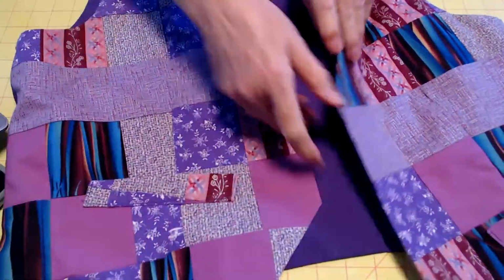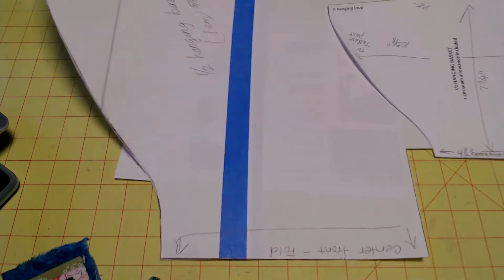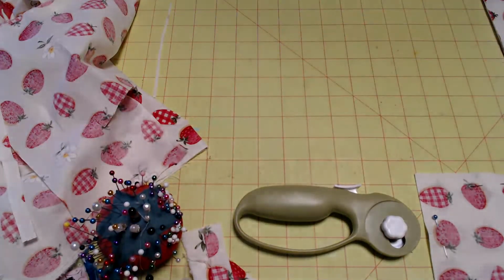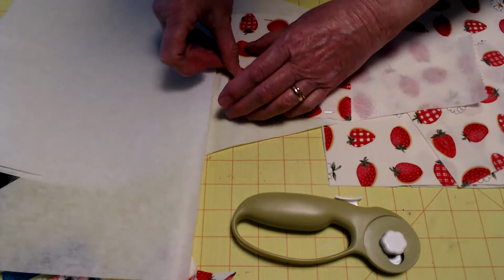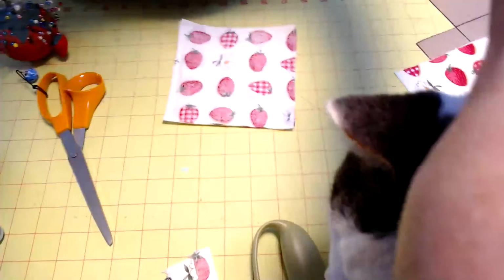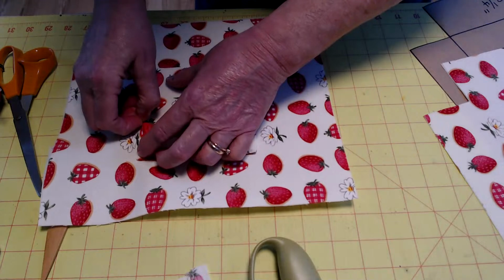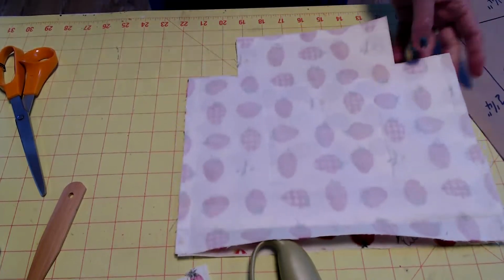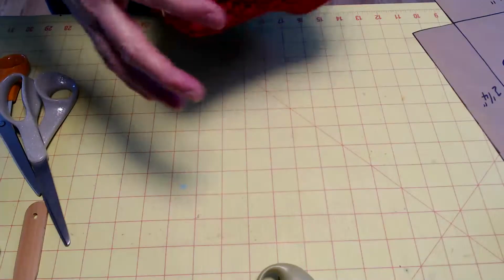A little sewing and chat